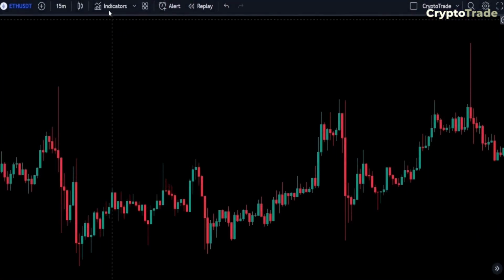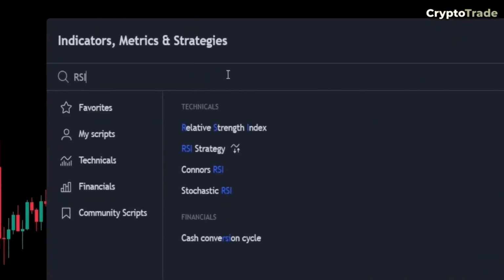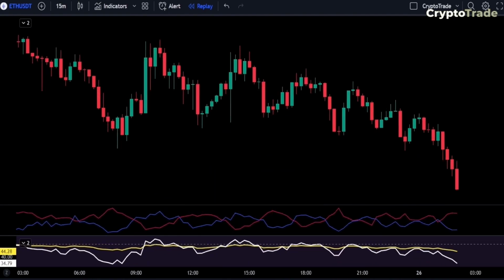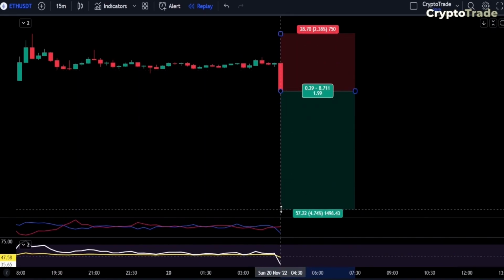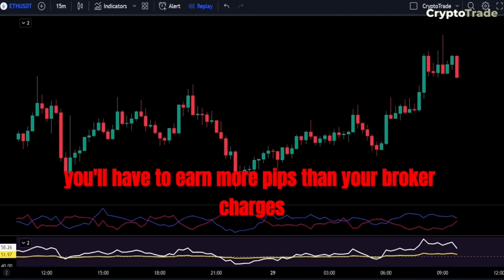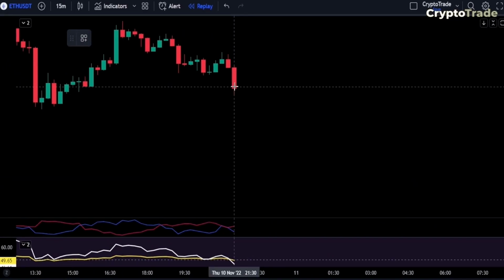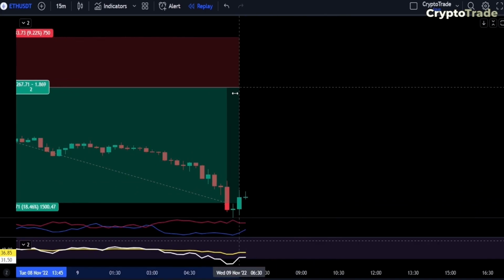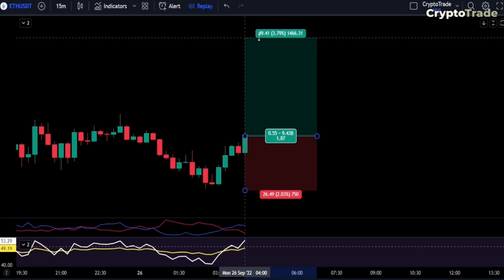BEST TRADINGVIEW STRATEGY WITH FANTASTIC DOUBLE RSI INDICATOR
In this video, I’ll show how to use: VORTEX INDICATOR, RSI

These two tools have been incredibly effective for me in identifying key entry and exit points in the market, and I can't wait to share them with you.
Thank you for considering watching my video, and I hope you enjoy it!

CHAPTERS:
00:00 - Intro
00:56 - Indicators setup
02:58 - Video goals
03:24 - Buy and sell entry points
04:36 - Tips about trading
06:15 - Buy and sell examples
08:55 - Final considerations

▶ HOW TO MAKE MONEY ONLINE WITH THIS SUPER ACCURATE BUY SELL SCALPING STRATEGY WITH OVER 87% WIN RATE